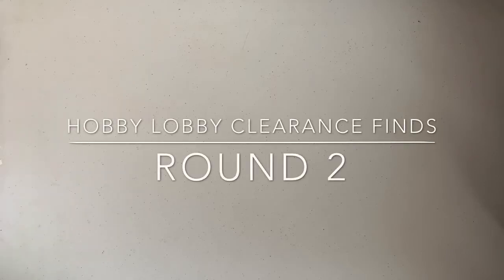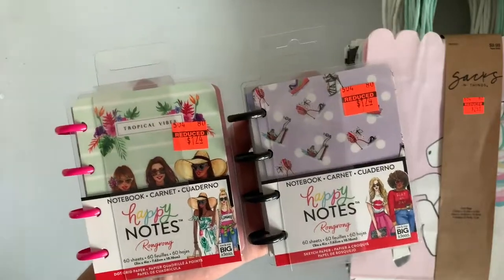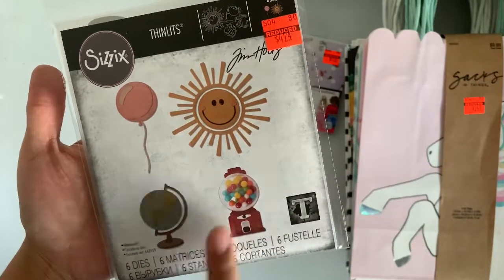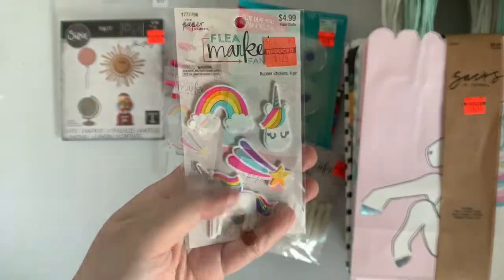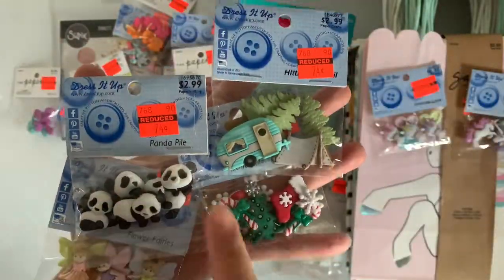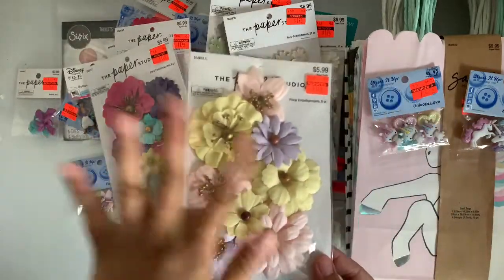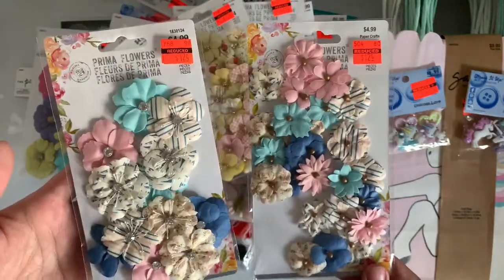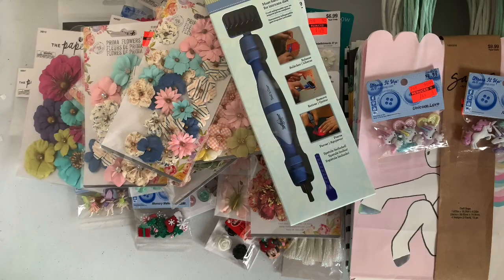Hobby lobby clearance finds round two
👉🏻NOT INTENDED FOR KIDS UNDER THE AGE OF 18🙅🏻‍♀️🙅🏻‍♀️🙅🏻‍♀️

Ef
I would love for you to be part of my YouTube family ! 😘🥰💙

👉🏻Don’t forget to follow me on I.g devii_love if you haven’t already . 🙌🏻🙌🏻🙌🏻